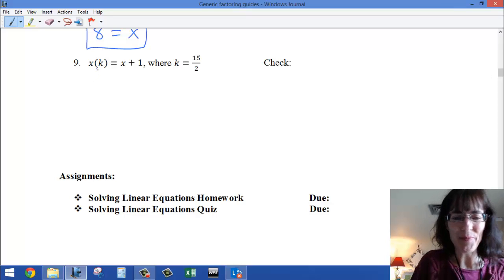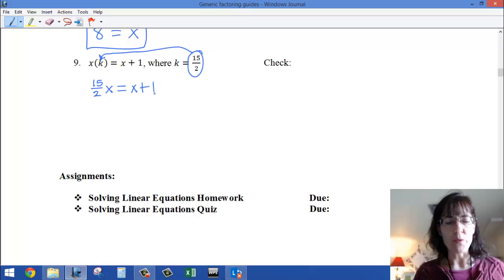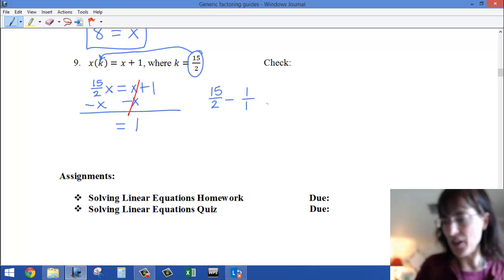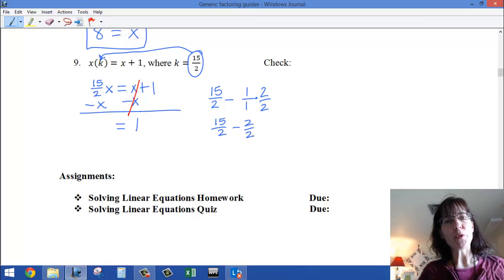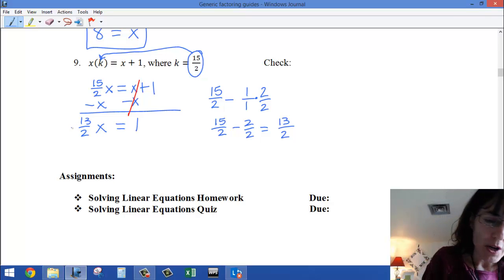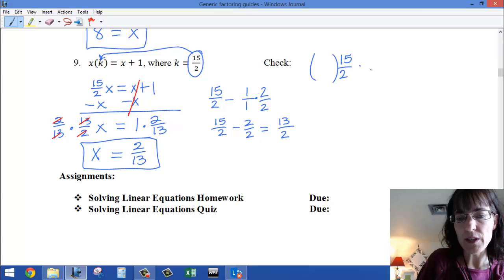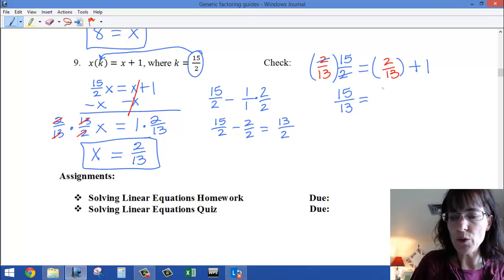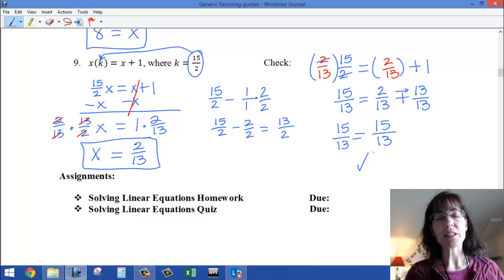Solving Linear Equations: #9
More difficult example of solving linear equations.